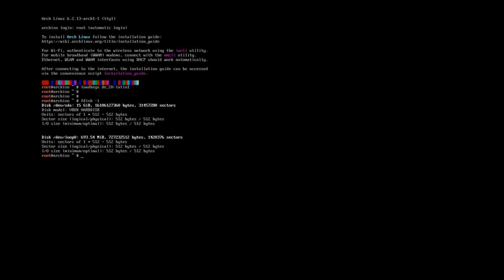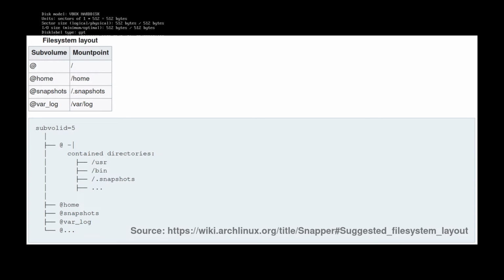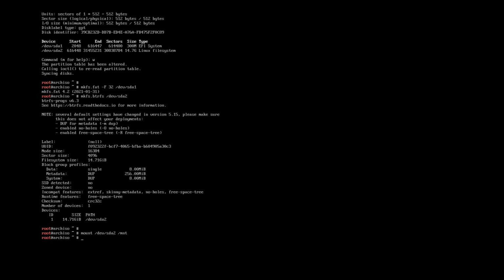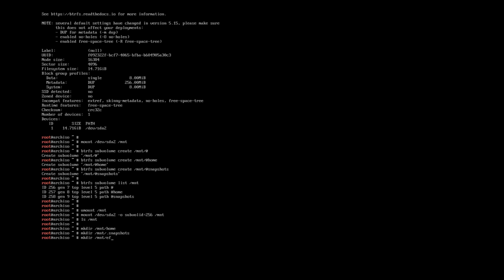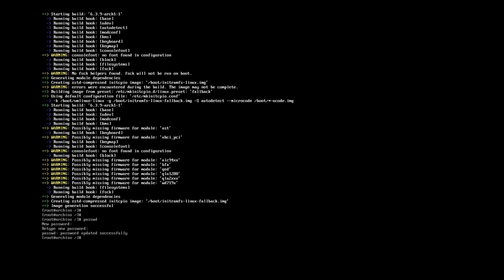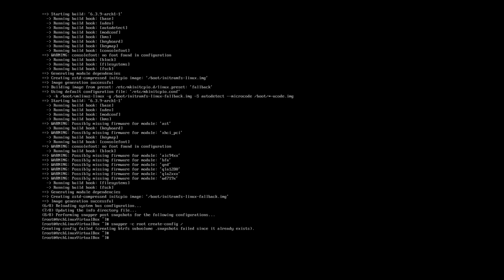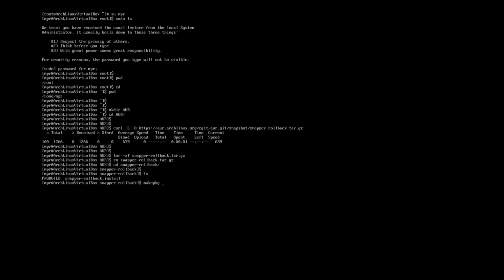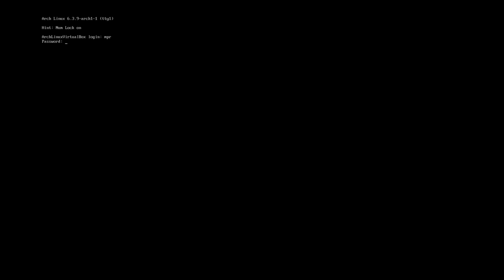Snapper Rollback on Arch Linux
Installing BTRFS with Snapper and Snapper Rollback allows for safe undoing of unwanted changes. In this video I show a basic setup that doesn't break when rolling back after a kernel update.